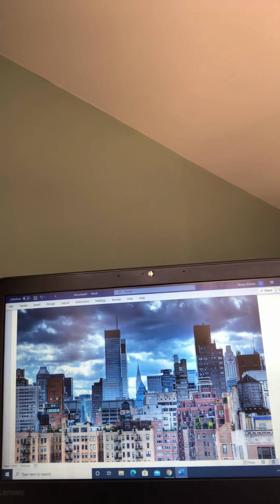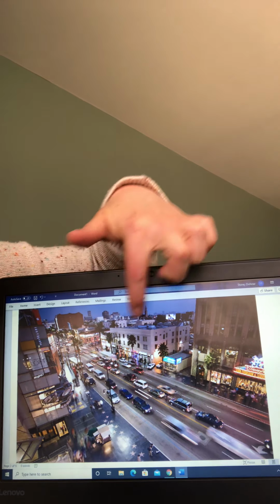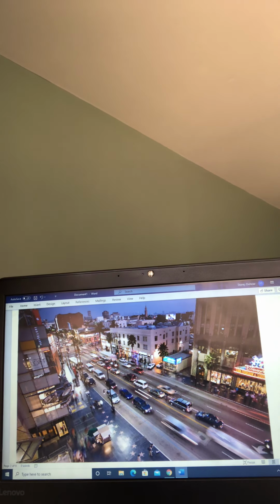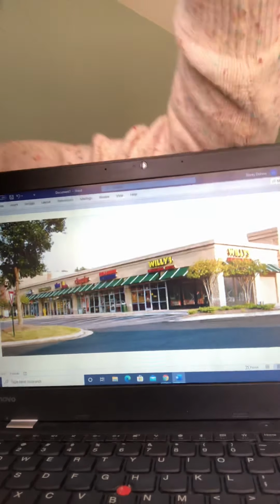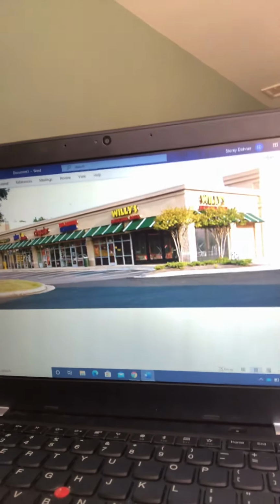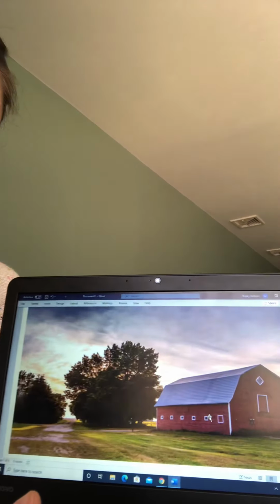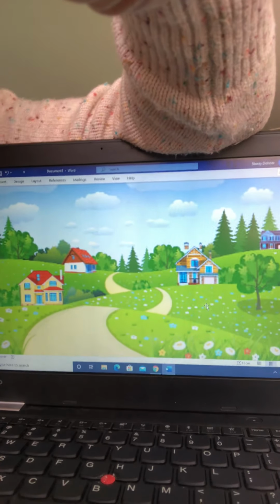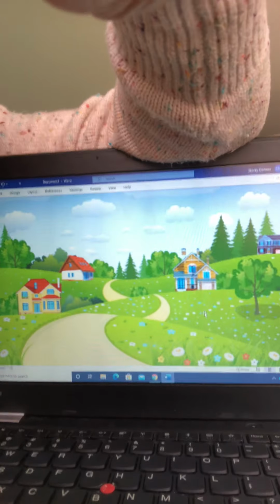Thursday 4/16/202 Social Studies - Rural, Suburban, Urban